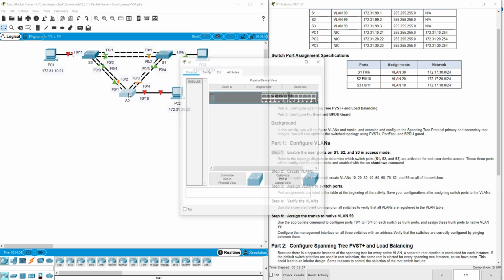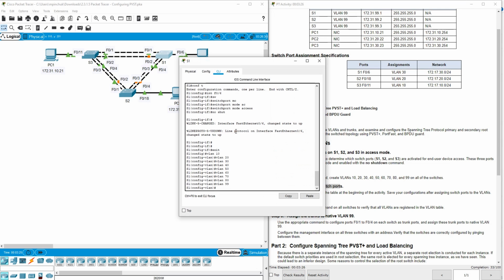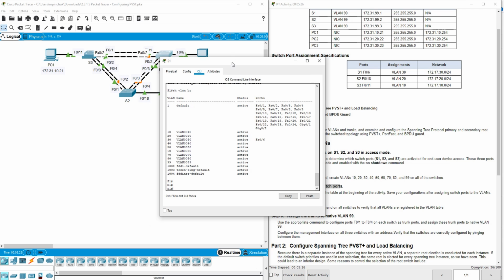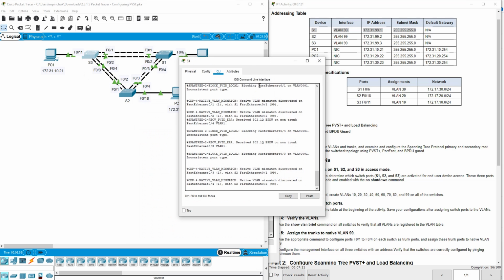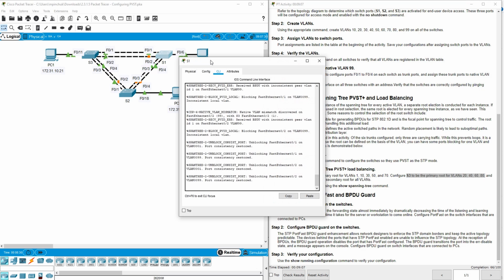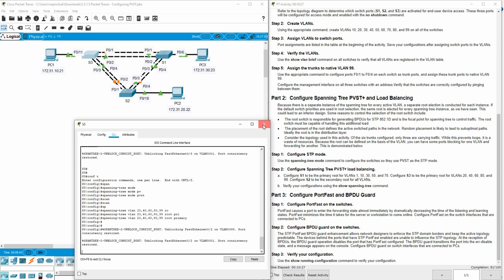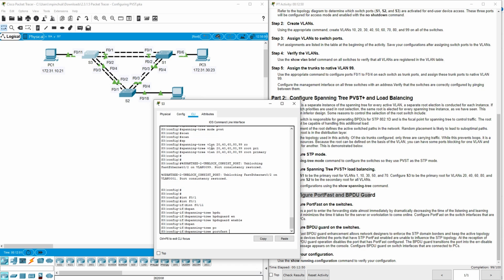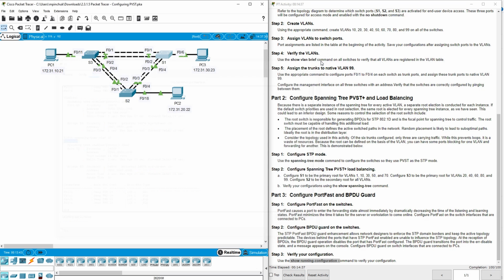2.3.1.5. Packet Tracer - Configuring PVST (old CCNA)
This video shows basic configuration of Spanning-Tree PVST+ in Packet Tracer for CCNA certification preparation